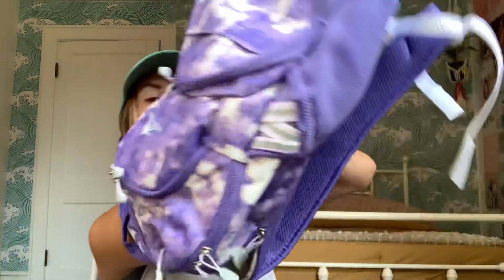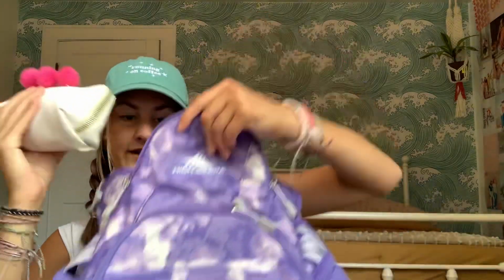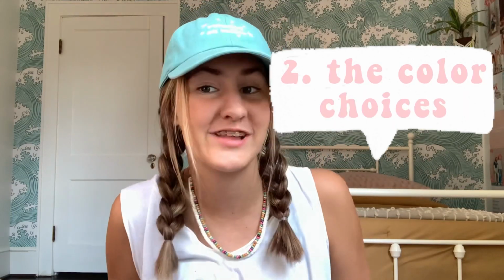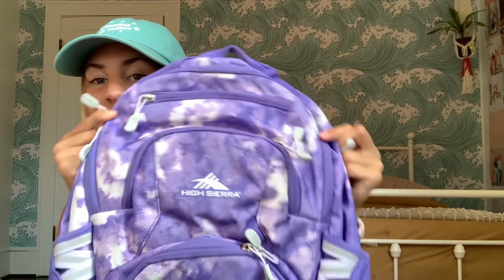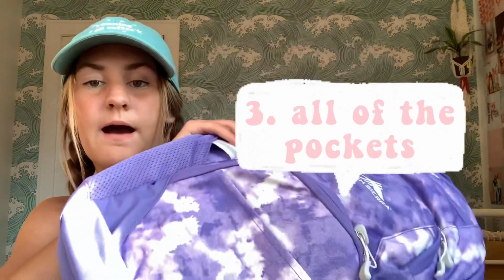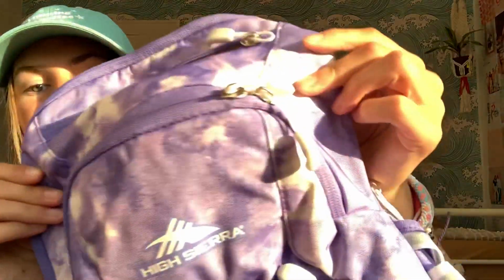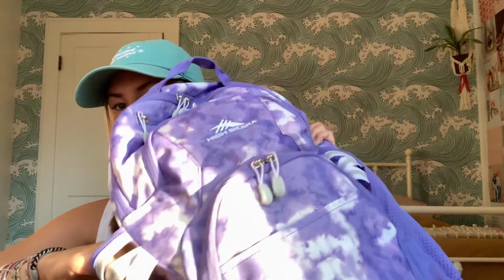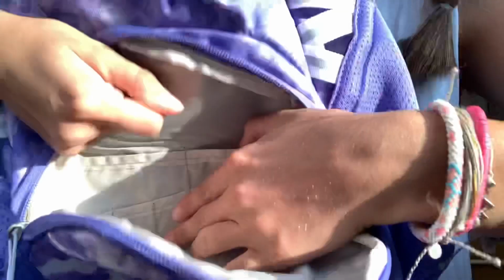My back pack review for the 21/22 school year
Hey guys! Heading back to school soon and wanted to share this book bag with you! It’s perfect because it has tons of room for all of those books I’ll be reading this year! Make sure to go check out all of the different styles!